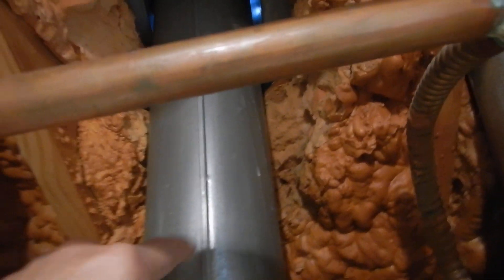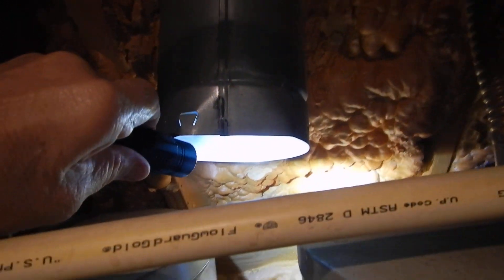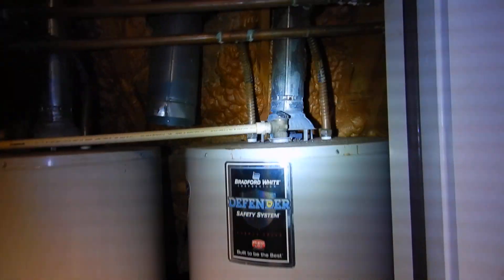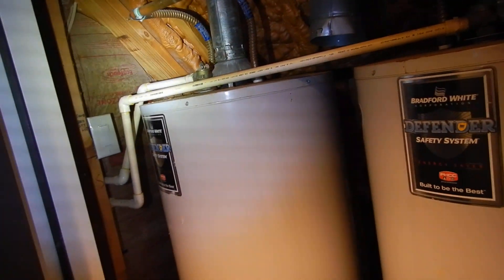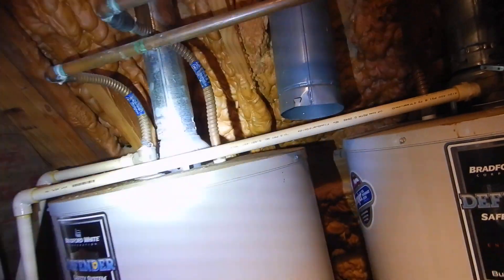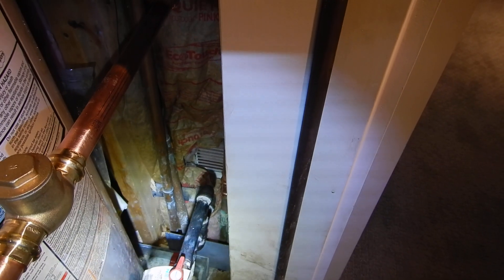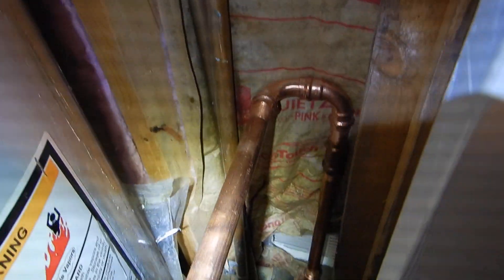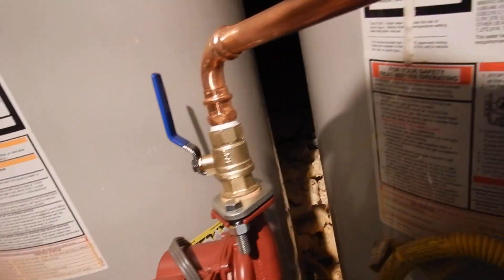4C. Water Heaters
Update: Water heaters should not draw their combustible air from a bedroom. Carbon monoxide could leak or draft into the bedroom.